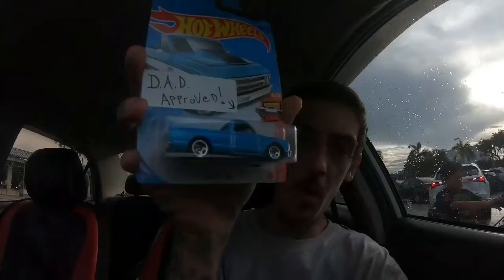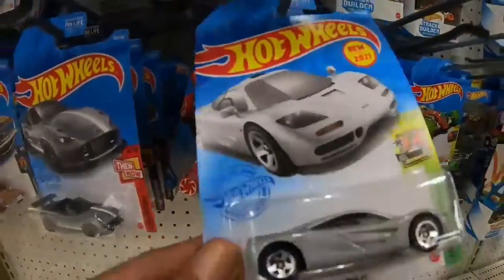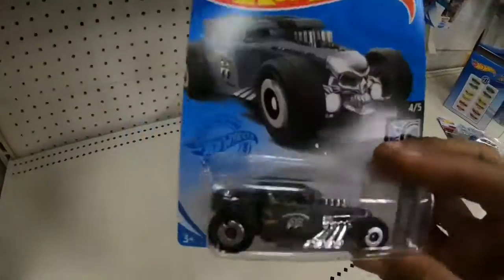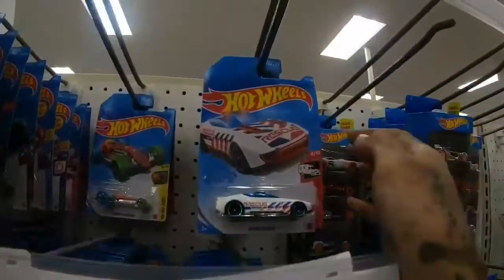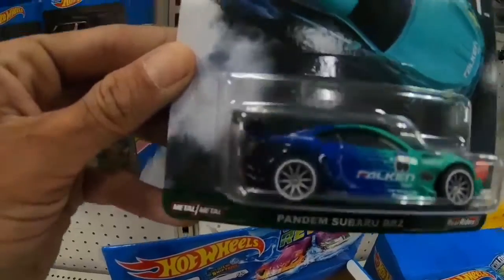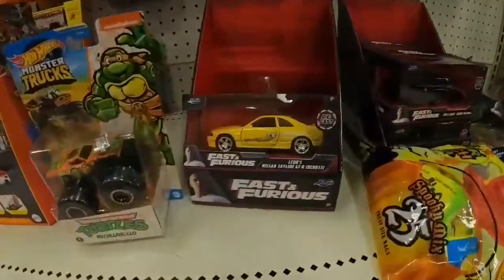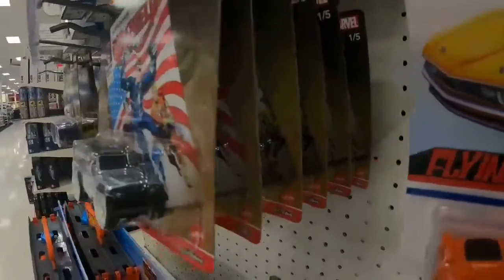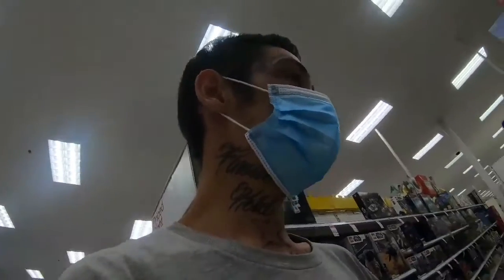hotwheel custom plant